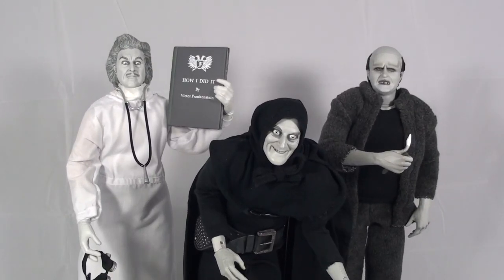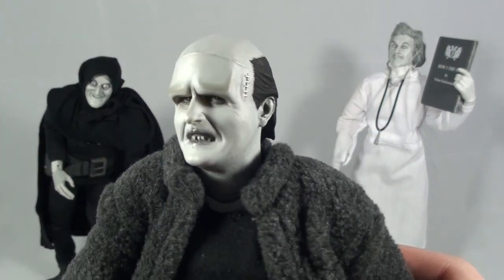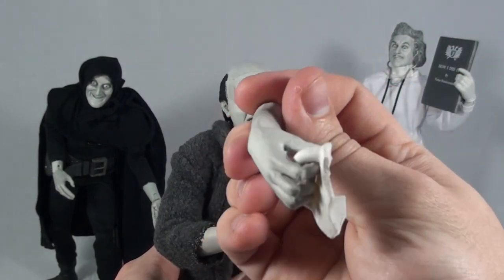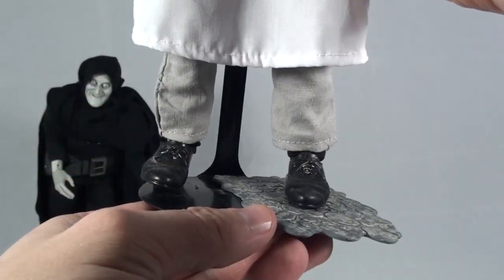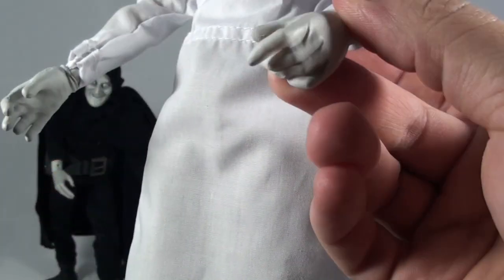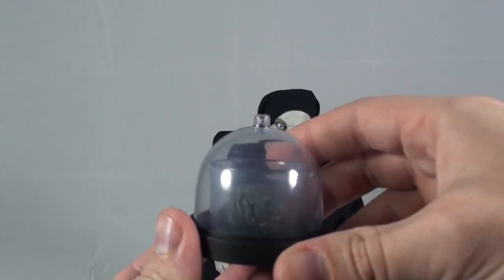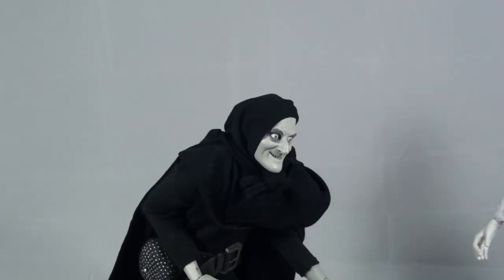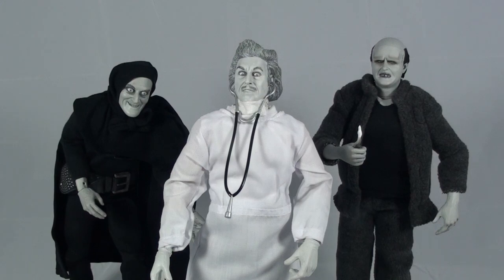Turmoil In The Toybox - Sideshow Collectibles Young Frankenstein 12" Figures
Review of the Sideshow Collectibles Young Frankenstein 12" Figures.